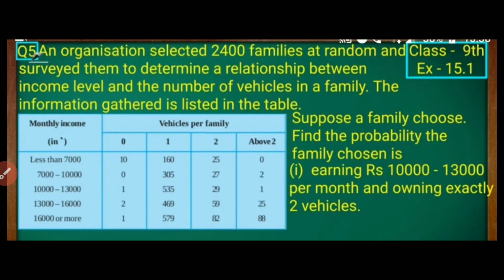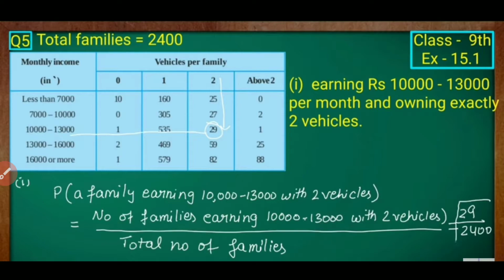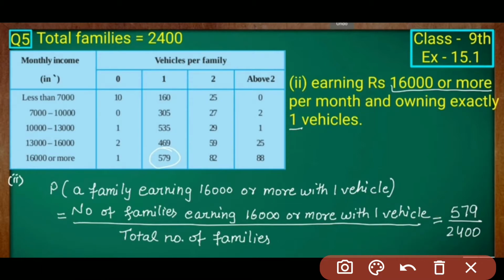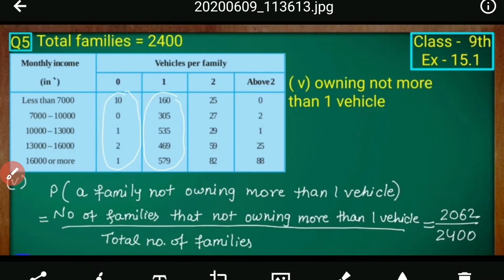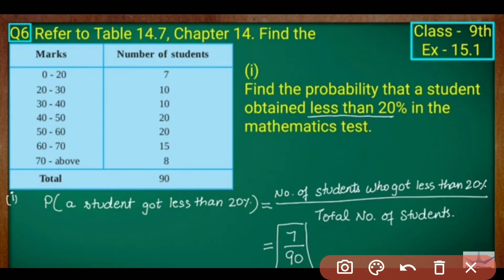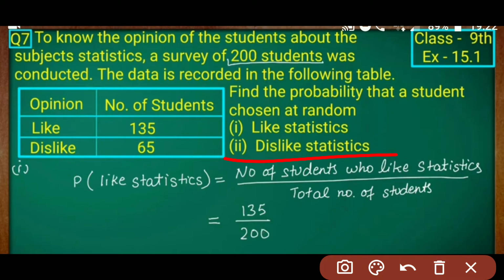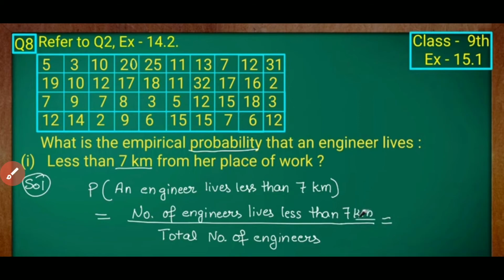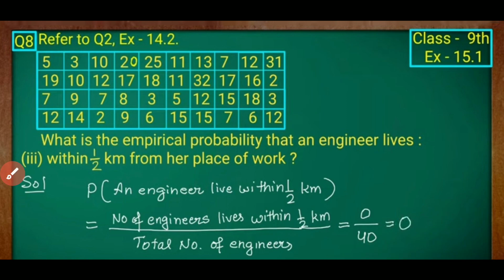MATHEMATICS||CLASS 9||CHAPTER 15.4||PROBABILITY||RAJSIR#HCC||CBSE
MATHEMATICS#CLASS_9#CHAPTER_15#NCERT#SESSION_15.4#EXERCISE Q5 TO Q8#CBSE#RAJSIR#RATHODRAJ#HCC